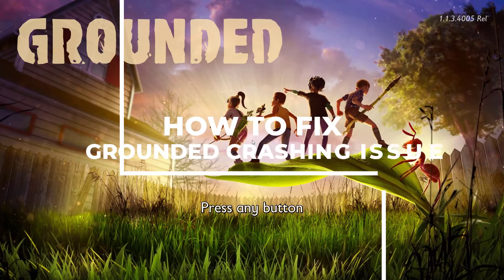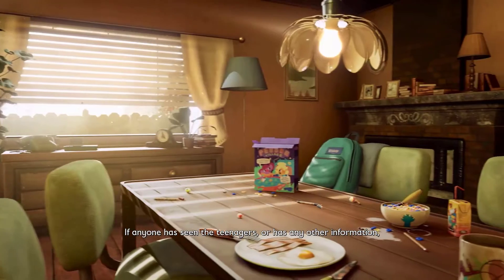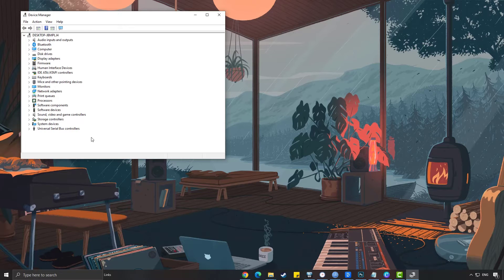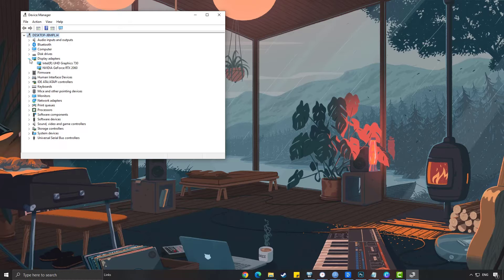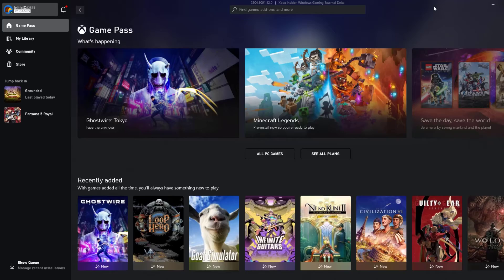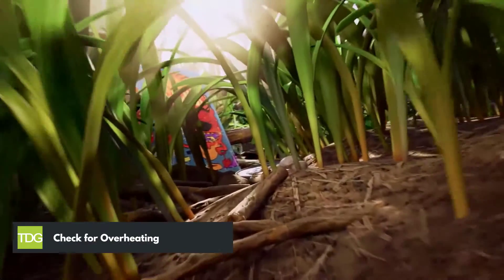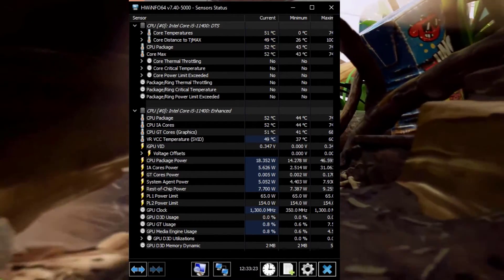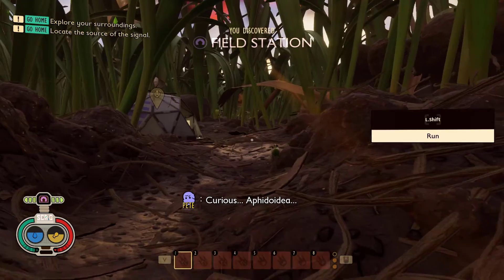How to Fix Grounded Crashing Issue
Grounded is a survival game developed by Obsidian Entertainment. The game features a unique perspective, allowing players to explore a backyard from a tiny perspective. In the game, players are shrunk down to the size of an ant and must survive against the hazards of the backyard, including spiders and other insects.

If you're experiencing grounded crashing issues, there are several troubleshooting steps you can take to fix the problem.

The first step is to update your graphics card drivers. Outdated drivers can cause the game to crash, so make sure you have the latest version installed. You can download the drivers from the manufacturer's website.

Next, verify the game files to ensure there are no corrupted files causing the issue. This can be done through the game's launcher or through the Steam platform.

Check for overheating, as this can cause the game to crash. Ensure that your computer's fans are working properly and that the computer is well-ventilated.

Finally, if none of these steps work, you may need to reinstall the game. This will ensure that any corrupted or missing files are replaced and should fix any crashing issues you're experiencing.

00:38 Update Graphics Card Drivers
01:20 Verify Game Files
01:50 Check for Overheating
02:06 Reinstall the Game